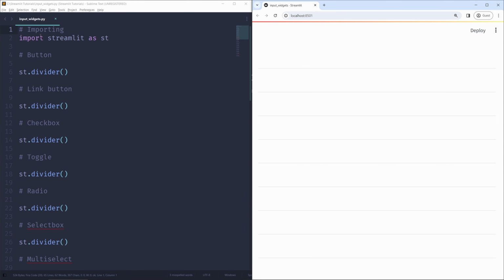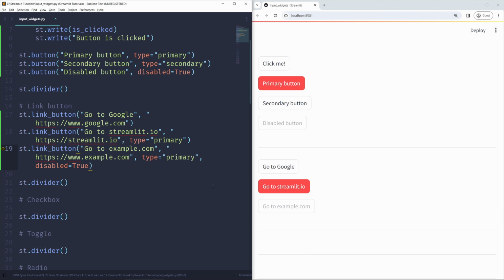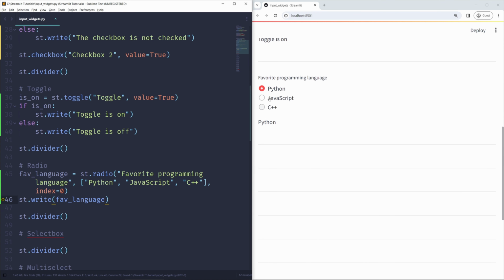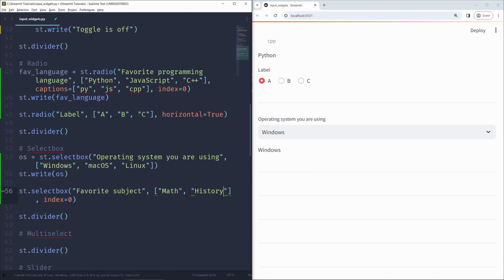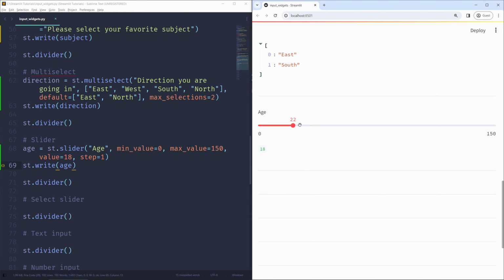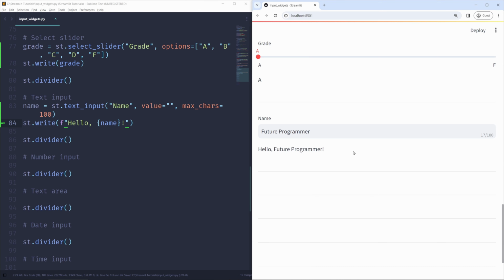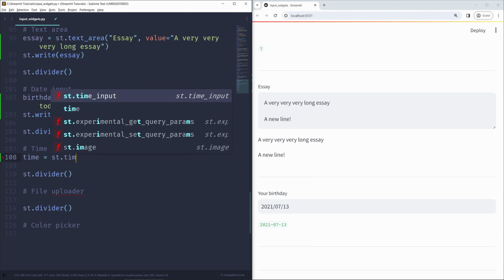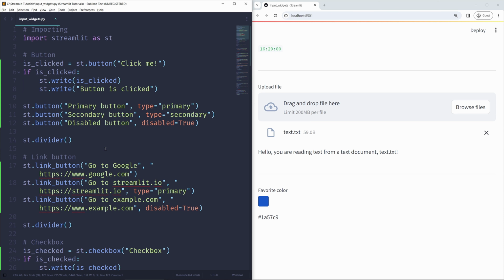Streamlit Tutorial #4: Input Widgets (Buttons, Sliders, File Uploaders, and more!)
Learn all about Streamlit input widgets in this Streamlit tutorial video! We will talk about everything ranging from number inputs to color pickers, let's get started!

⭐ Timeline ⭐
⌚ 00:00 Intro
⌚ 00:54 Button
⌚ 03:25 Link button
⌚ 05:10 Checkbox
⌚ 07:03 Toggle
⌚ 07:54 Radio
⌚ 11:03 Selectbox
⌚ 14:44 Multiselect
⌚ 17:05 Slider
⌚ 20:20 Select slider
⌚ 21:17 Text input
⌚ 22:26 Number input
⌚ 23:43 Text area
⌚ 24:49 Date input
⌚ 26:02 Time input
⌚ 27:19 File uploader
⌚ 29:33 Color picker
⌚ 30:28 Summary